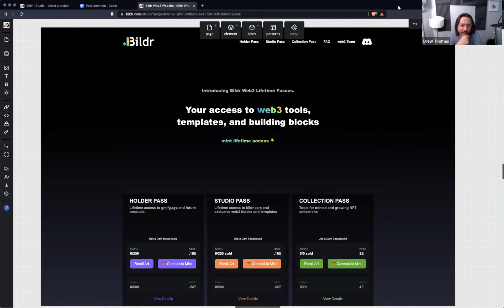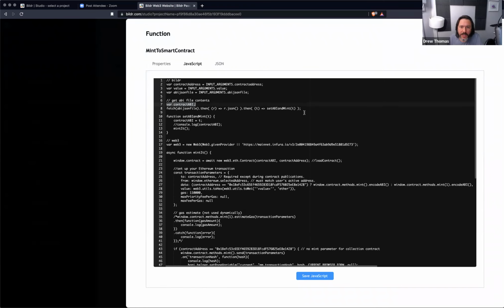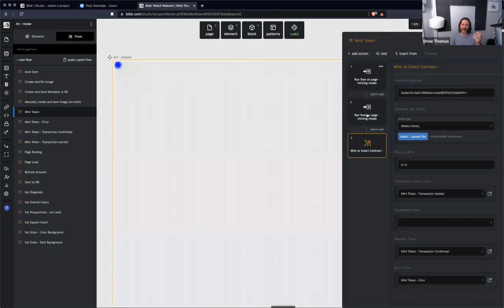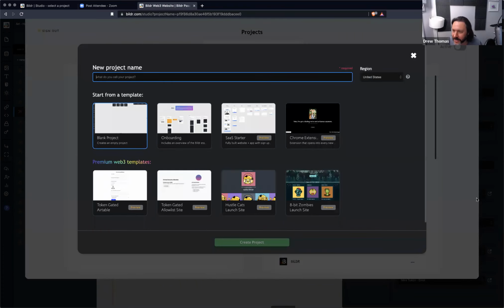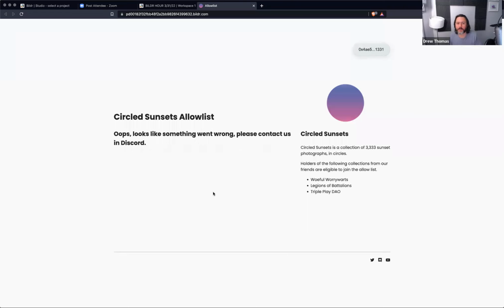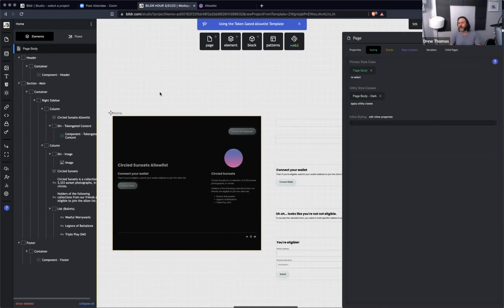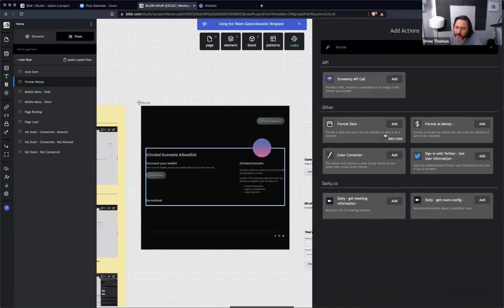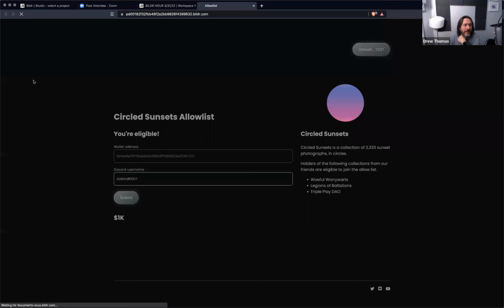Office Hours March 31, 2022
New Action: Format as Money